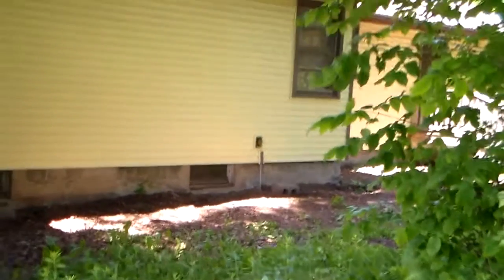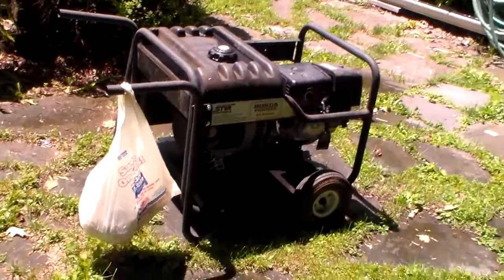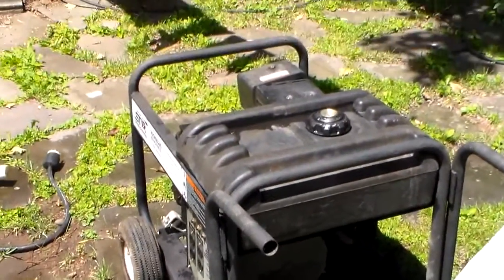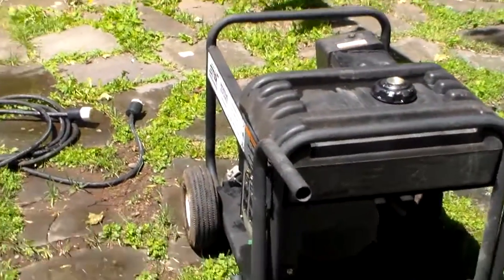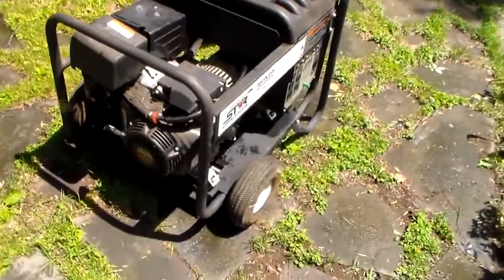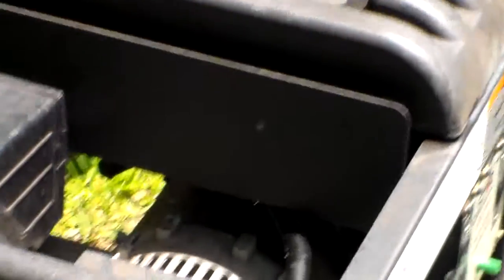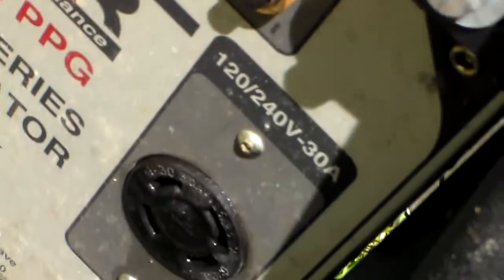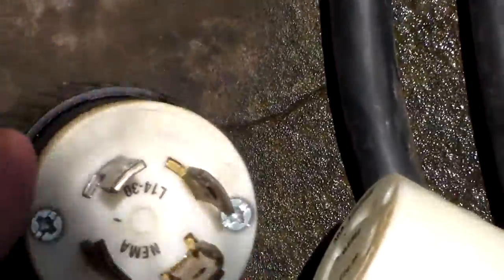Home Generator: Valuable Tool